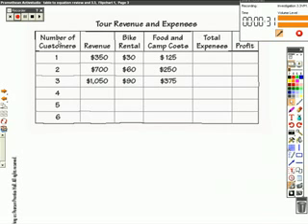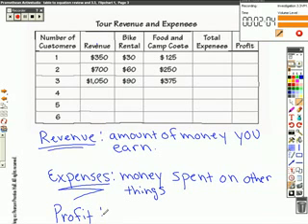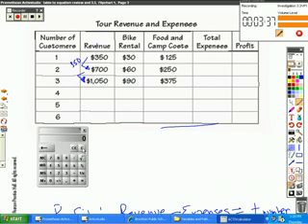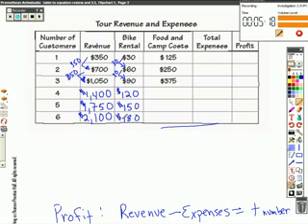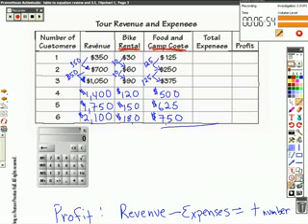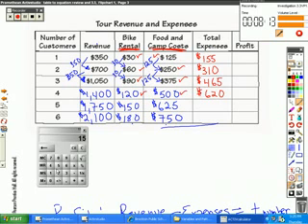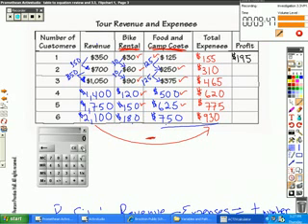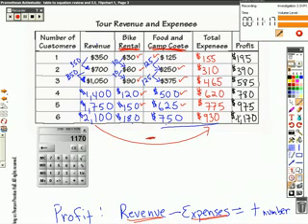Investigation 3.3 VP1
completing a started table define revenueexpensesprofit